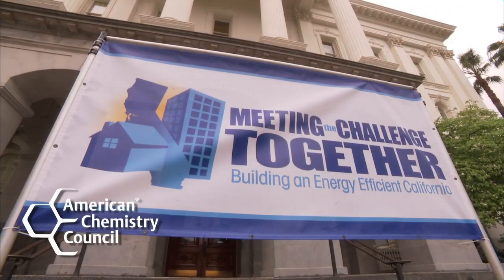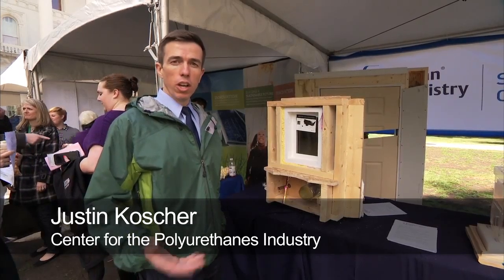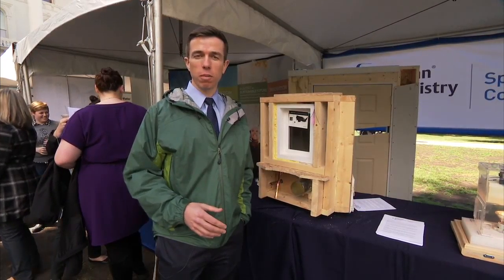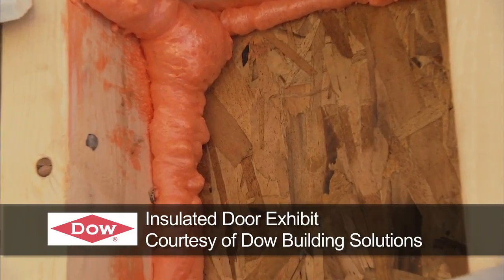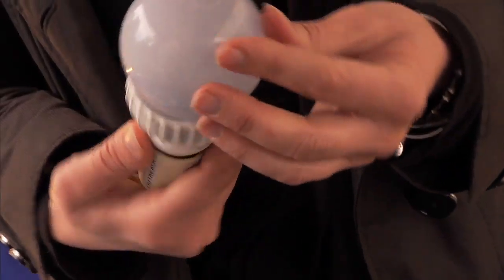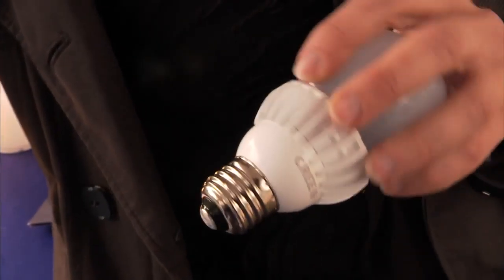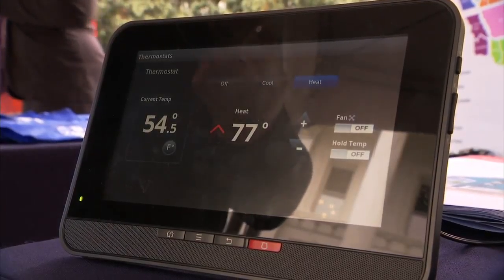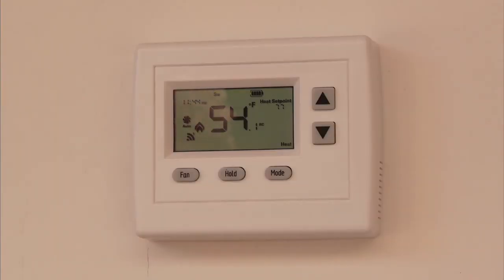An energy and water efficiency playground on California’s Capitol lawn!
The American Chemistry Council and groups from the energy and water efficiency sectors staged a pop-up expo to show California regulators and lawmakers how chemistry enables new and existing technologies that can help California meet its ambitious renewable energy and efficiency goals. Spray Polyurethane Foam insulation is featured.